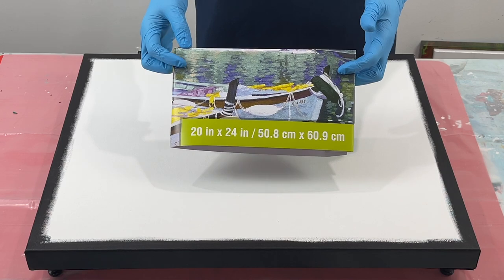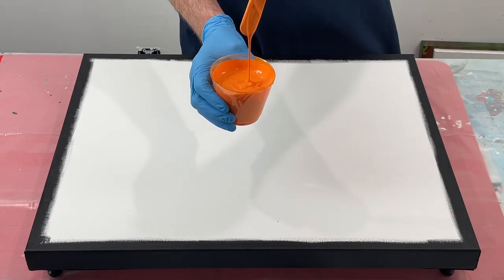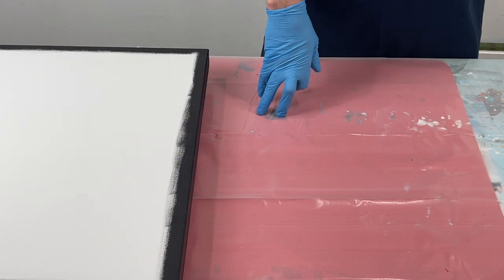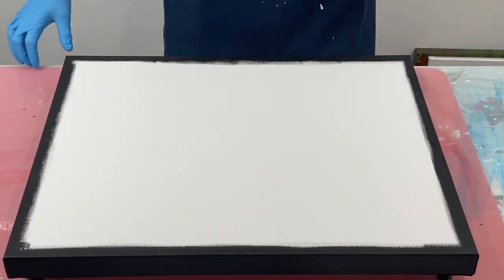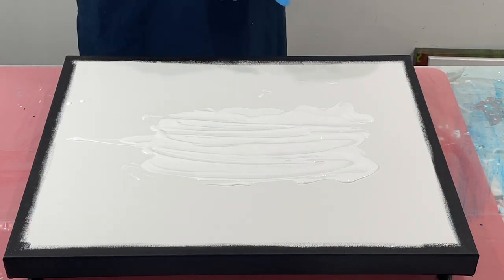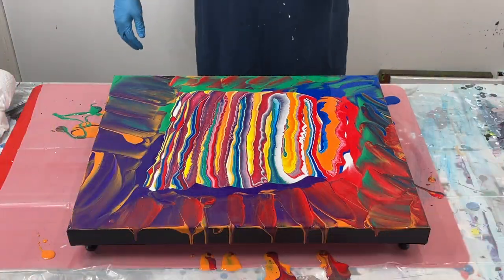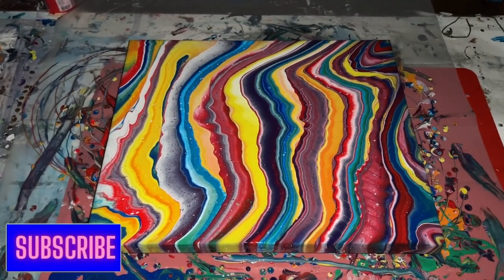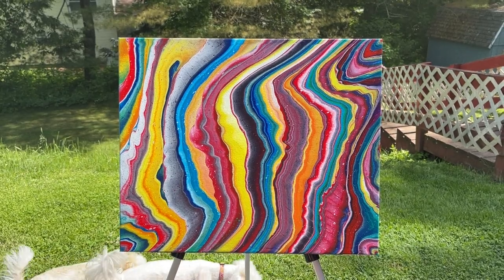Fruit Stripe Gum 🏳️‍🌈🦄 Split Cup Ribbon Pour~Gay Pride~Fluid Art-Acrylic Pour~122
Happy Sunday!  Today, I’m trying my hand at another Acrylic Ribbon Pour with my Split Cup using some of the Gay Pride flag colors. I wanted to make something that I haven’t tried yet to date. With this Ribbon Pour, I don't wreck it.  I leave the ribbon lines in tact and just tilt them out.  This acrylic fluid art technique is a lot of fun and you can do a lot with the composition. I hope you enjoy it and the video.

Video 122
20x24" Gallery Wrapped Canvas

Time Stamps
0:00 Introduction
1:08 Canvas size and Colors
2:46 Filling Split Cup with paints
5:43 Layering base white
6:25 Pouring paints on the canvas and add flow extender
7:48 Tilting the Canvas
12:36 Wet result
13:52 Dried result
14:45 Final thoughts

Colors Used
Amsterdam - Pyrole Red
Amsterdam - Emerald Green
Liquitex  - Cad Yellow Light

Pouring Medium/Additives
Liquitex Gloss Medium
Floetrol

How I mix my paints
2 oz Gloss Medium
1.5 oz Paint
4.5 oz Floetrol